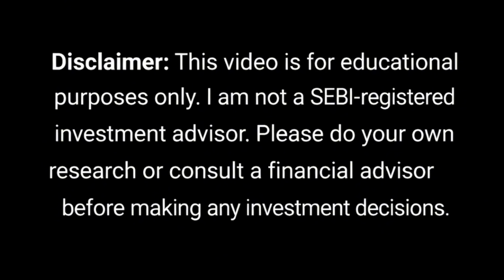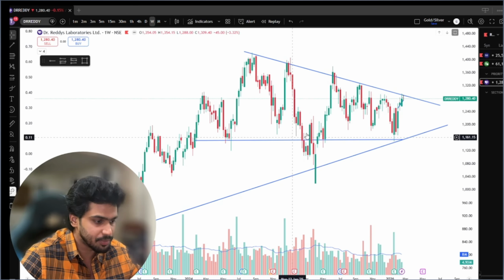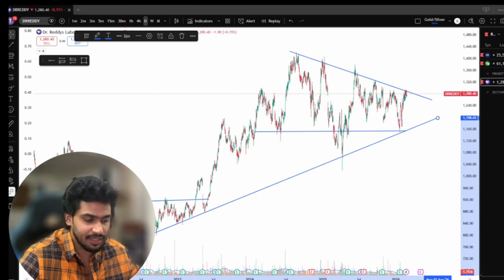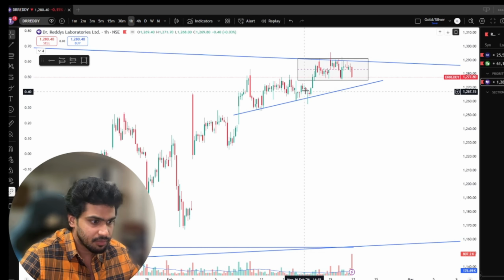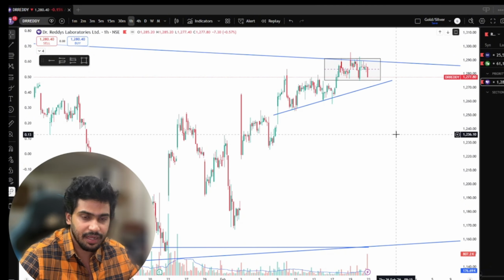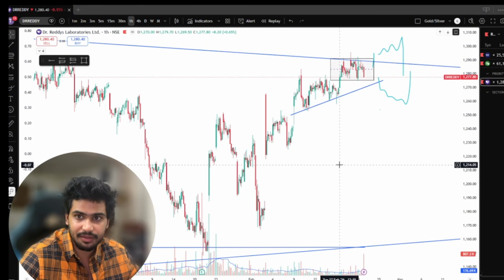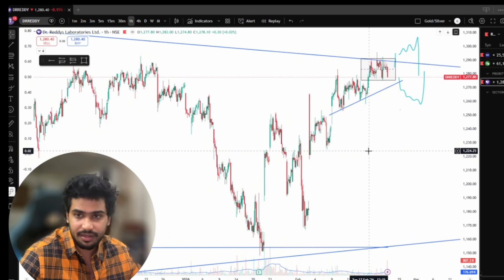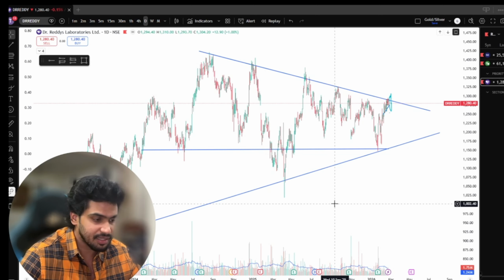“Dr Reddy at a Critical Level | Big Move Incoming? | Don't miss it.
In this video, we analyze Dr Reddy’s price structure using weekly, daily, and 1-hour timeframes.

We discuss:
• Compression on the weekly chart
• Triangle formation on the daily chart
• Short-term consolidation near resistance
• What confirmation means in technical analysis
• The importance of risk management

I am not a SEBI registered investment advisor.
This content should not be considered financial advice.
Please consult your financial advisor before making any investment decisions.
Markets involve risk.